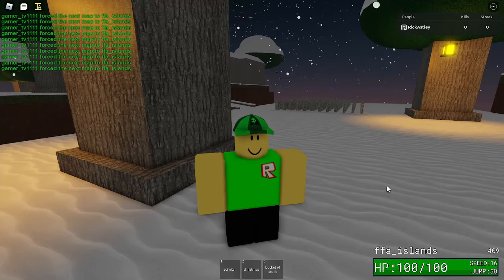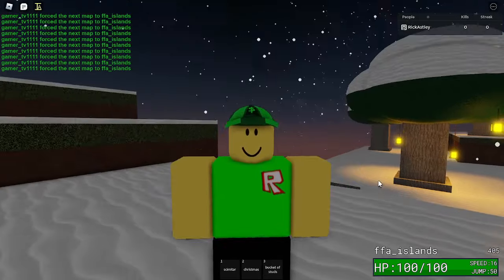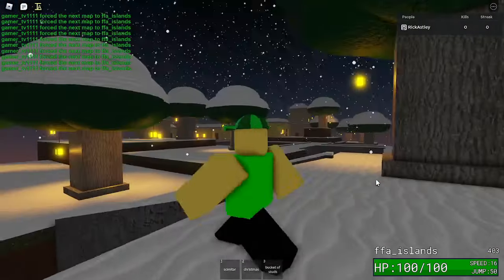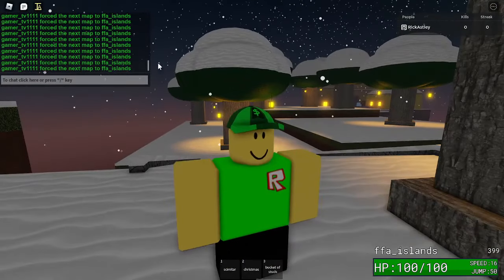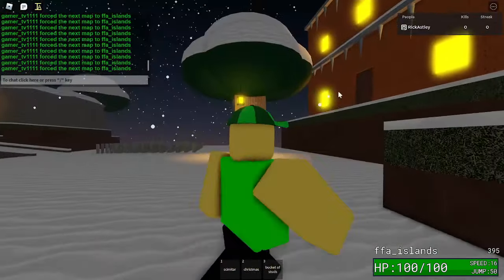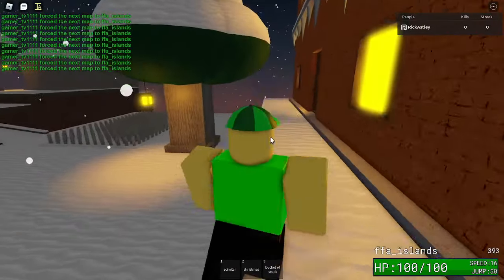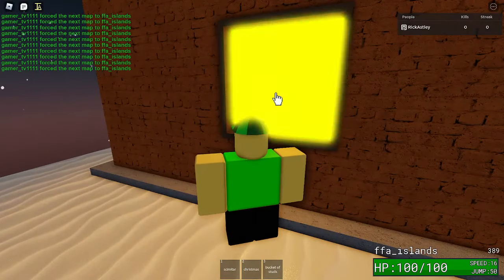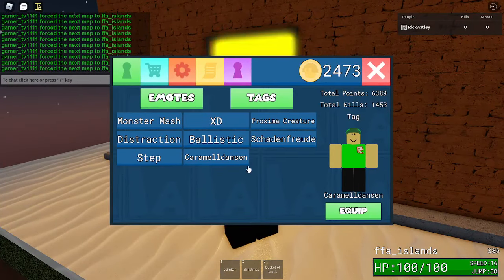How to get Secret emote in item asylum (Caramelldansen emote)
holy crap this took me 4 hours to actually get (i have no life)

how to get: go in a private server, go on this map and if you dont see the rainbow window on one of 7 buildings on the map reload the map by pressing end round and then force map.